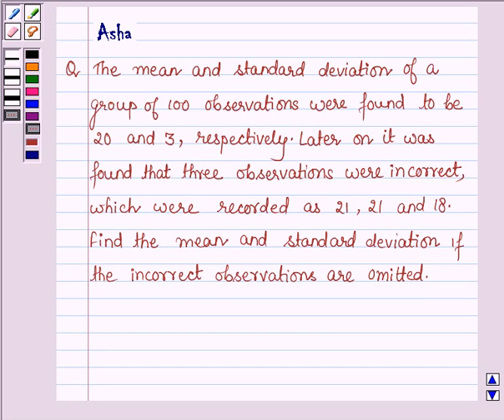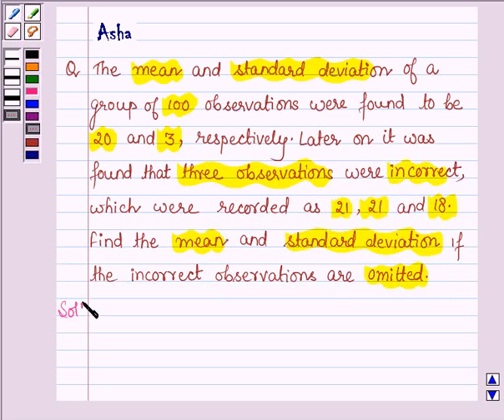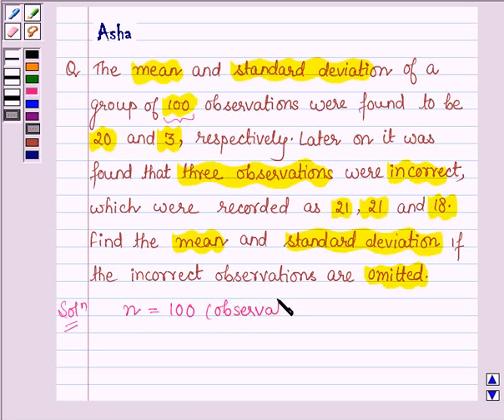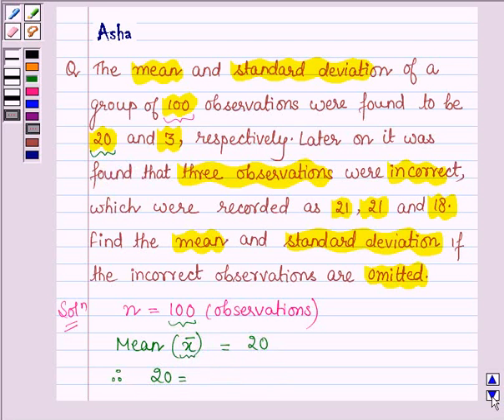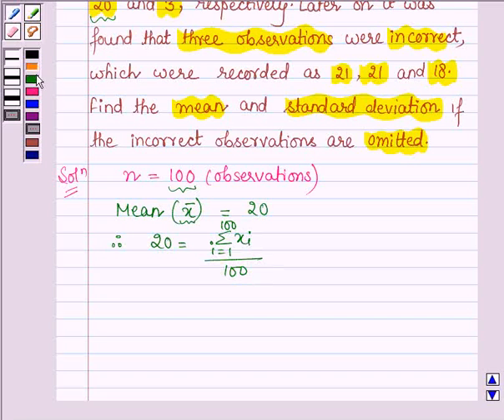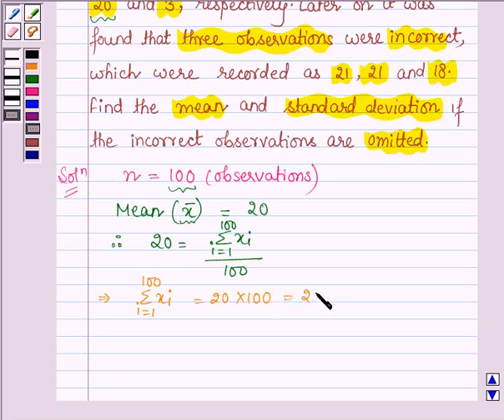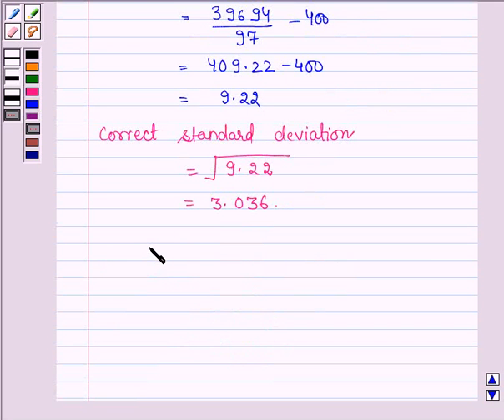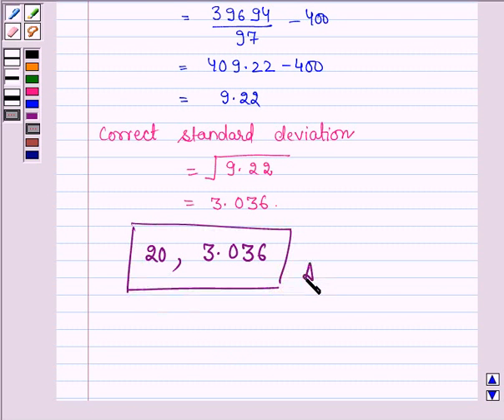Maths XI NCERT 15 Misc 7